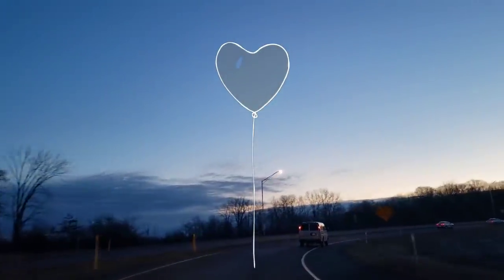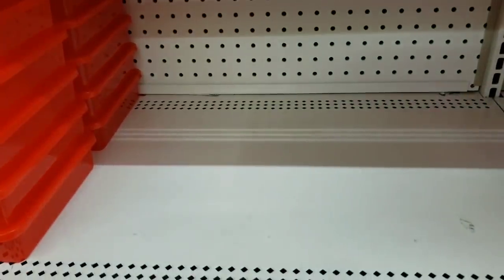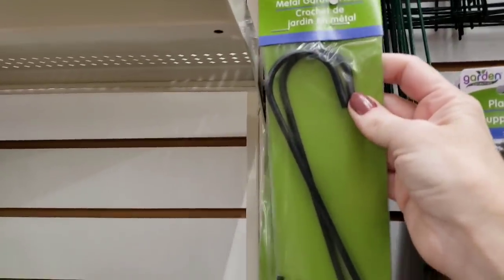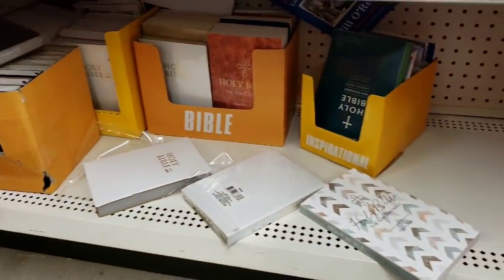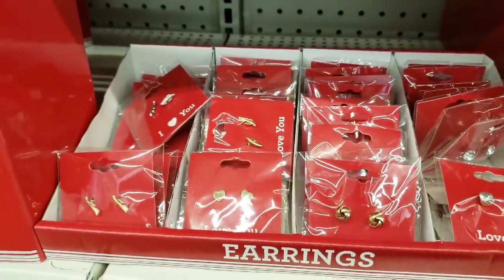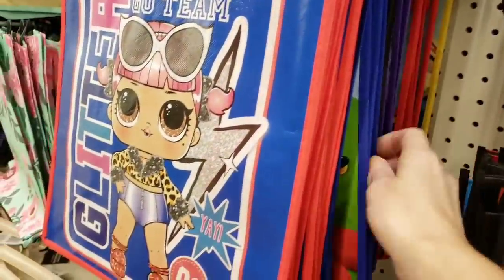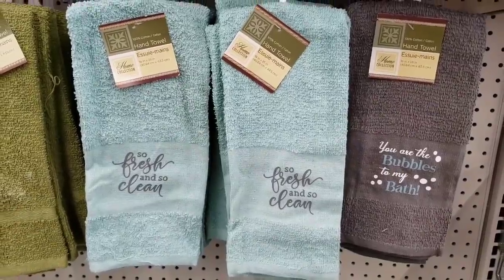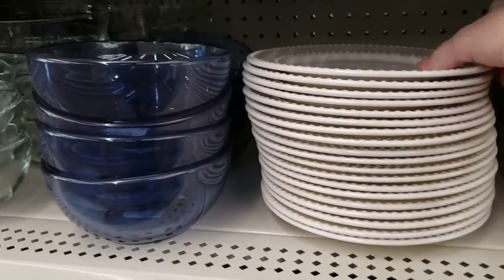Come With Me To *2* PHENOMENAL Dollar Trees | FANTASTIC NEW ITEMS/ Extra Long *WOW!!!! Jan 3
EXTRA LARGE Dollar Tree Haul | All New Items| What I Got For X-Mas/ Jan 1st 2020

SMILEY MAIL:

JENNIFER MOWAN
P.O.BOX 15645